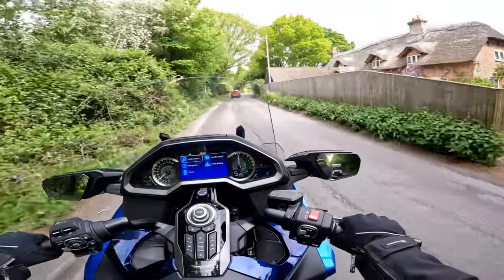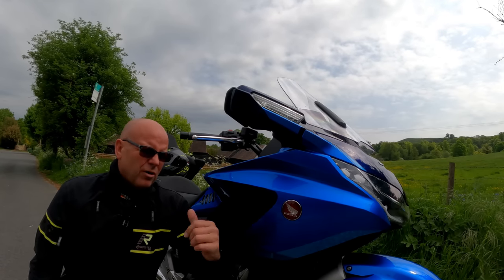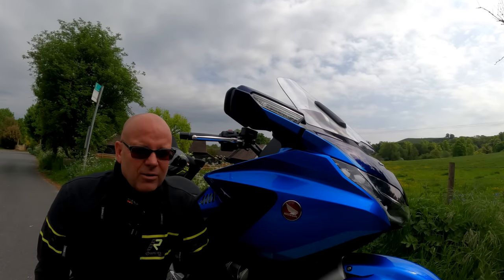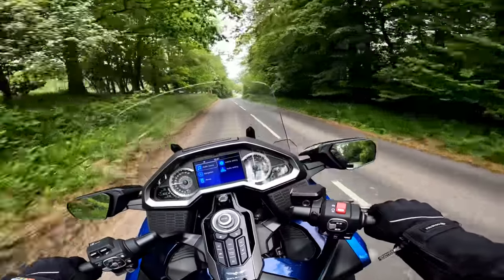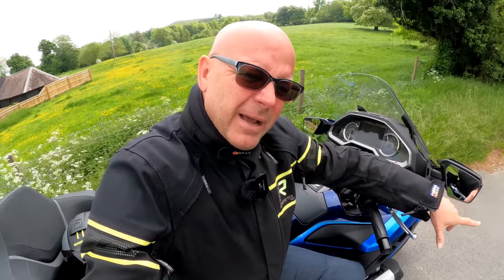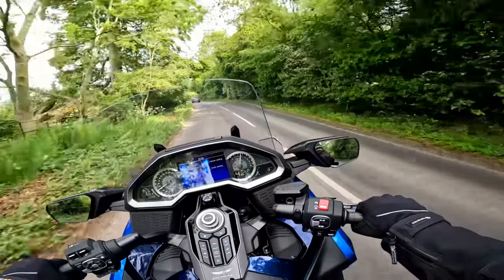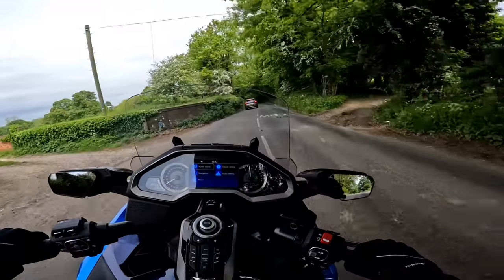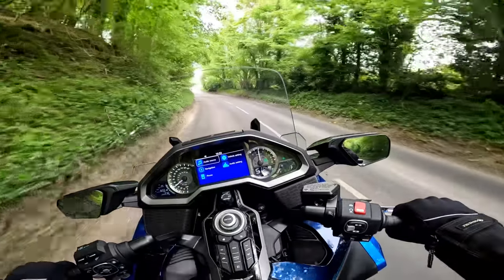Three things I hate about the Honda GoldWing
Three things I hate about the Honda GoldWing: OK so I'm an unashamed fan-boy of the brilliant Honda GL1800 GoldWing. but no bike is perfect, in this video I go through some unexpected things I dislike about owning the bike. PS It's only entertainment, don't get too hung up on it!!

GoPro HD Hero 10 cameras
GoPro Media Mod for mic connection
GoPro Max Lens Mod for wider angle view
RODE Wireless Go dual channel radio mics

BMW R1200GS
Royal Enfield Custom 650 Interceptor
Honda GL1800 Goldwing Tour DCT (Airbag)
Suzuki GSXS215 (OK, that's the Mrs bike!)

For any additional enquiries please send an e-mail (please no DM's or Facebook Messenger messgaes that tend to get lost) via , follow me via Twitter, Facebook or Instagram or preferably leave a comment below...